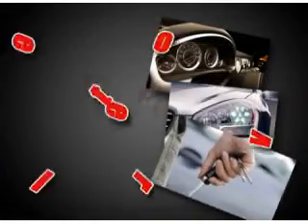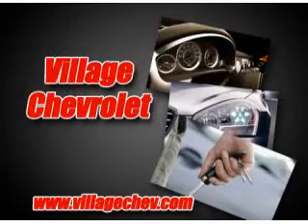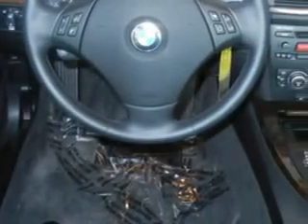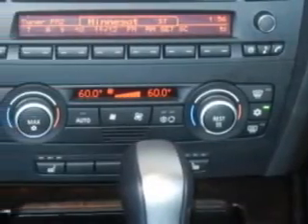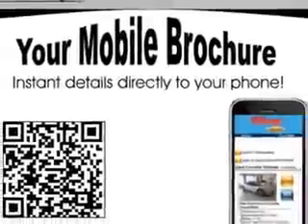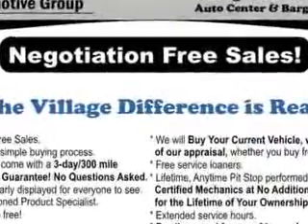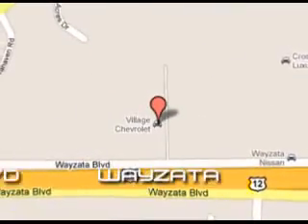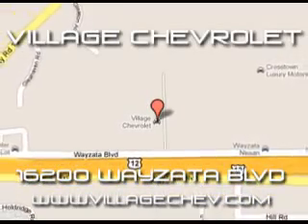BMW Series, Village Chevrolet- Wayzata, MN 55391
BMW Series, Village Chevrolet ready for the very best? let Village Chevrolet show you what luxury really means. imagine driving this Titanium Silver Metallic 2009 BMW 3 Series, equipped with a 6 Cyl. engine with 56,979 miles. enjoy an impressive 25 miles to the gallon on this luxury car with features like power driver's seat, 8 way power passenger seat, power drivers seat w/memory, alloy wheels, driver side air bag, heated seat, passenger's front airbag, leather upholstery, child safety seats, and much more. Enjoy the drive and have peace of mind in this 2009 BMW 3 Series. see us at Village Chevrolet today!
miles-  56,979
vin- WBAPK73549A452241

Village Chevrolet
16200 Wayzata Blvd.